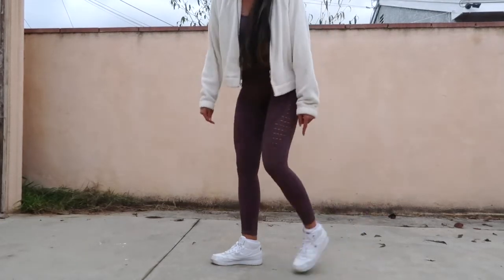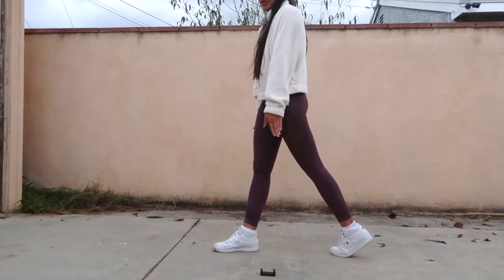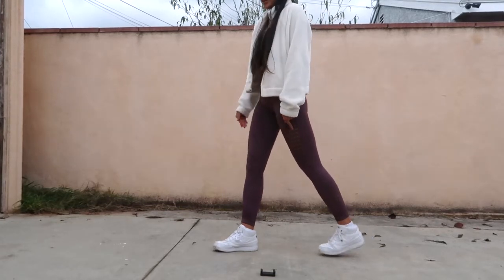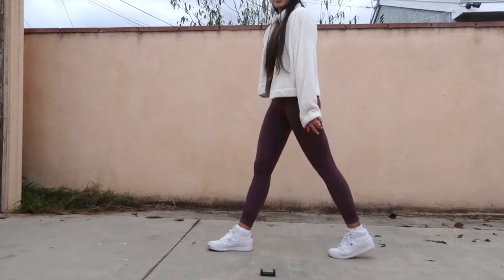HOW TO SHUFFLE FOR BEGINNERS! | Shuffle Series pt. 1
Hello and welcome to my very first shuffle tutorial and the very first video of this series! These videos have been highly requested from my instagram followers so I've decided to make them!
I will try my best to show you the basics of shuffling so that you can get prepared for your next festival!
Hope you enjoy these tutorials and that they help, I was very nervous about putting these out!

Keep practicing and happy shuffling! ❤️

P.S. sorry about the lighting, the weather was not the best that day, I tried my best to adjust the lighting in every frame! lol

~ Use “ITSLAURENVEE”
to save on eco friendly biodegradable glitter at Mermaid Magic Glitter!

~ Uber | $2 off each of your first 3 Uber rides. use code 'x3ip3' to sign up!

Edited with iMovie & Keynote

❁ About Me ❁
Hello! My name is Lauren. I am currently in Los Angeles, CA, born and raised! On my channel you can find a lot  of vlogs, car related videos and a few music festival videos here and there! I’m just here to create & document my life. Thanks for stopping by and always remember to follow your heart and do what you love! ♡